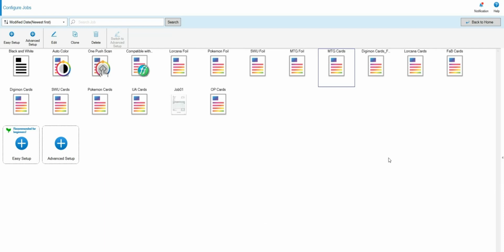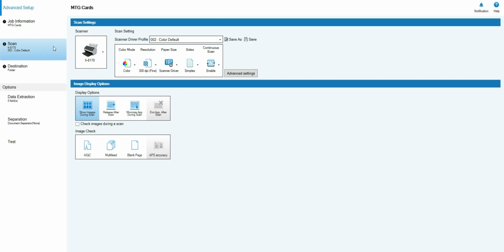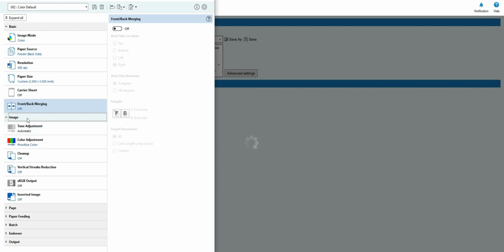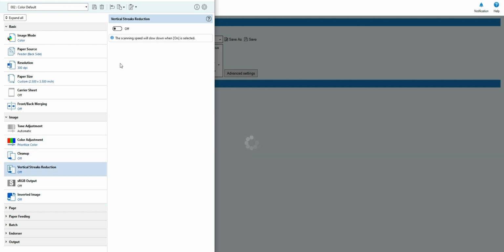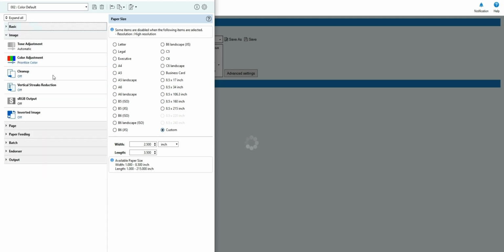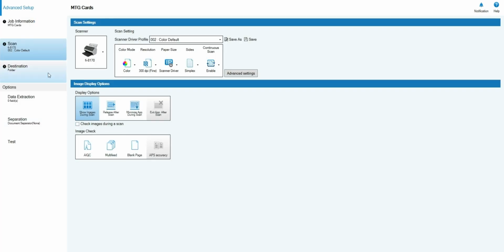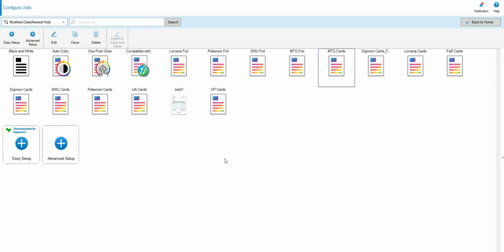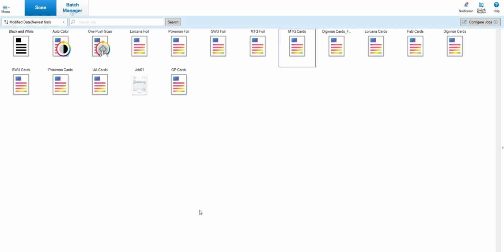TCG Sync - Ricoh fi 8170 Scanner Settings Tutorial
This short tutorial will show you the basics of how to setup your Ricoh fi 8710 scanner to best utilize TCG Syncs card scanning software.  for more information and to signup for a FREE ACCOUNT.